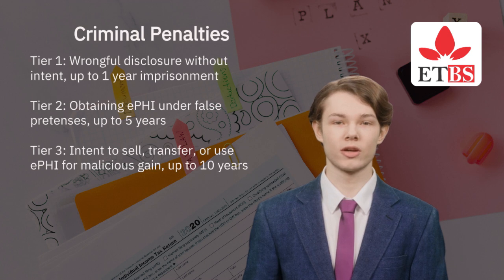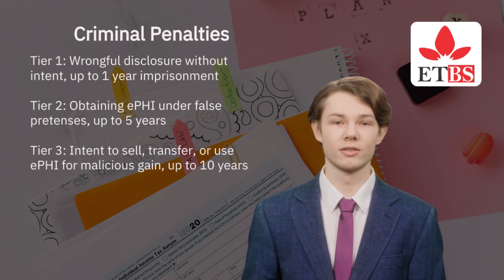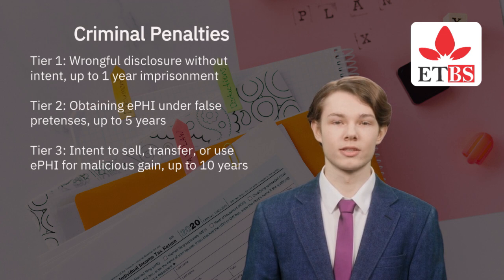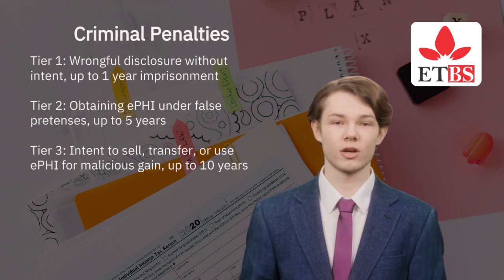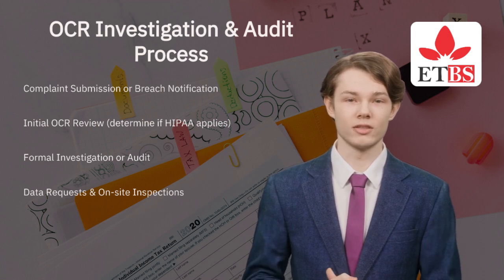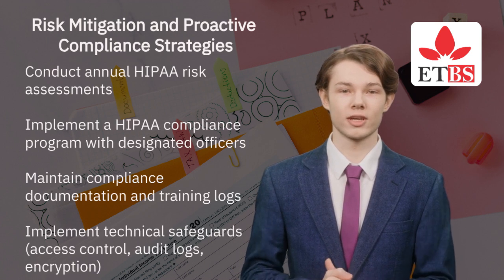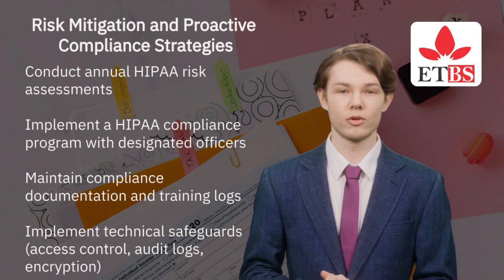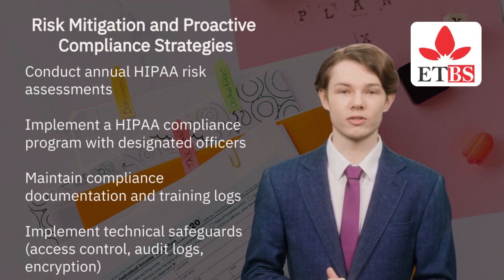Module 4 HIPAA Enforcement and Penalties — Legal Liabilities, Fines, and Compliance Strategies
Module Overview
This module delves into the regulatory enforcement mechanisms of HIPAA, focusing on how the U.S. Department of Health and Human Services (HHS) and its Office for Civil Rights (OCR) investigate, penalize, and monitor compliance with HIPAA regulations.
You will gain deep insights into:
The legal framework supporting HIPAA enforcement

Civil and criminal penalties for HIPAA violations

The enforcement process: complaints, audits, investigations, and resolutions

Roles of state attorneys general, whistleblowers, and third-party complainants

Organizational strategies for compliance auditing, reporting, and risk mitigation
This module is critical for healthcare executives, compliance officers, legal counsel, and third-party service providers who wish to establish legally sound data protection frameworks and avoid costly legal repercussions.
Module Content
1. HIPAA Enforcement: The Regulatory Landscape
HIPAA is enforced by the HHS Office for Civil Rights (OCR). It has the legal authority to investigate complaints, conduct audits, issue penalties, and require organizations to adopt corrective action plans.
Other enforcement stakeholders include:
State Attorneys General: Authorized by the HITECH Act (2009) to bring civil suits

Department of Justice (DOJ): Handles criminal violations

Office of Inspector General (OIG): Investigates fraud or abuse linked to HIPAA breaches

Whistleblowers and third-party complainants
Enforcement is triggered by:
Complaints by individuals

Self-reported breaches (via Breach Notification Rule)

OCR audits (random or targeted)

News/media alerts
2. Civil Penalties Under HIPAA
Civil penalties fall into four tiers, depending on the level of negligence:
Tier
Description
Penalty per Violation
Annual Maximum
1
Unaware of violation
$100 – $50,000
$25,000 (adjusted)
2
Reasonable cause
$1,000 – $50,000
$100,000 (adjusted)
3
Willful neglect (corrected)
$10,000 – $50,000
$250,000 (adjusted)
4
Willful neglect (uncorrected)
$50,000
$1.5 million (adjusted)

As of recent HHS updates, these penalties may increase based on inflation adjustments.
3. Criminal Penalties
Under HIPAA, the Department of Justice can prosecute individuals or organizations for willful violations. Penalties are based on intent and impact:
Tier 1: Wrongful disclosure without intent, up to 1 year imprisonment

Tier 2: Obtaining ePHI under false pretenses, up to 5 years

Tier 3: Intent to sell, transfer, or use ePHI for malicious gain, up to 10 years
Recent criminal convictions include:
Former employees accessing celebrity records

Unauthorized data transfers to identity theft rings

Providers selling ePHI to telemarketing firms
4. OCR Investigation & Audit Process
The HIPAA enforcement process includes the following steps:
Complaint Submission or Breach Notification

Initial OCR Review (determine if HIPAA applies)

Formal Investigation or Audit

Data Requests & On-site Inspections

Finding of Non-Compliance

Corrective Action Plan (CAP) or Settlement Agreement

Public Disclosure of penalties and resolution agreements (often damaging reputationally)
OCR maintains a searchable "Wall of Shame" database of breaches affecting 500+ individuals.
5. The Role of Corrective Action Plans (CAPs)
CAPs are binding agreements requiring organizations to:
Develop policies and procedures aligned with HIPAA

Train staff and monitor employee behavior

Submit regular compliance reports to OCR

Undergo independent monitoring in serious cases
Noncompliance with a CAP may result in additional fines or criminal referrals.
6. Whistleblowers and Complaint Rights
Employees and patients can file HIPAA complaints without fear of retaliation under federal whistleblower protections. OCR investigates:
Retaliation claims

Allegations of ignored breaches

Unsafe data practices
Organizations are encouraged to have anonymous internal reporting systems to address issues before they escalate externally.
7. Risk Mitigation and Proactive Compliance Strategies
To avoid HIPAA violations and penalties, healthcare organizations should:
Conduct annual HIPAA risk assessments

Implement a HIPAA compliance program with designated officers

Maintain compliance documentation and training logs

Implement technical safeguards (access control, audit logs, encryption)

Enforce incident response and breach reporting policies

Stay up to date with HHS guidance and legal updates
Global Accreditation Alignment
Standard
HIPAA Enforcement Integration
CPD/CEU/CME Standards
Compliance training, audit preparedness, staff competency
ISO 27001
Internal audit processes, risk management, breach response
NIST SP 800-66
OCR audit preparation, control implementation
GDPR (EU)
Data breach fines, accountability principles, enforcement protocols